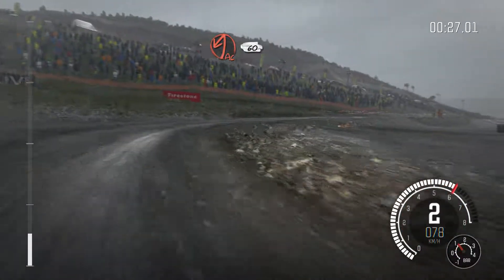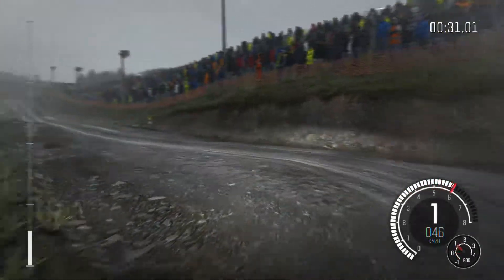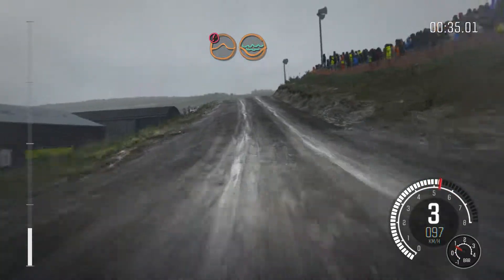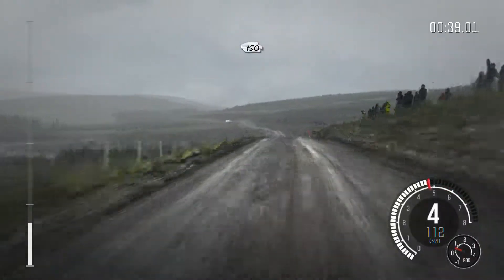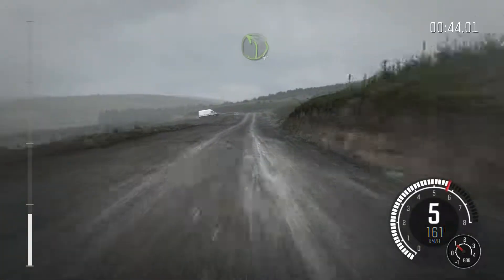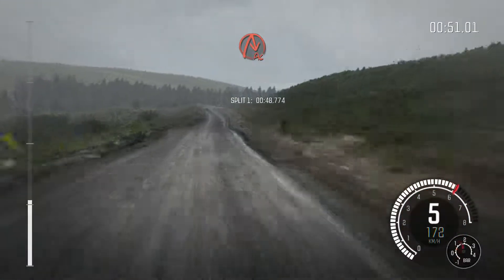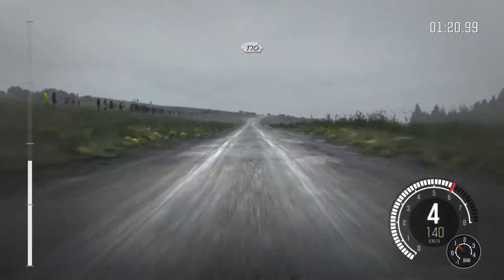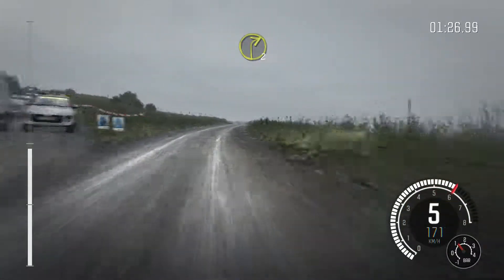(RE) Rally Wars League - Wales 01 - Bidno Moorland Reverse (S) 03:05.642 (Citroen C4 WRC 2010)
2017 Rally Wars League.
All Driving Assists are Off. Manual Sequential.
Bumper Cam.

X-Box 360 Controller.